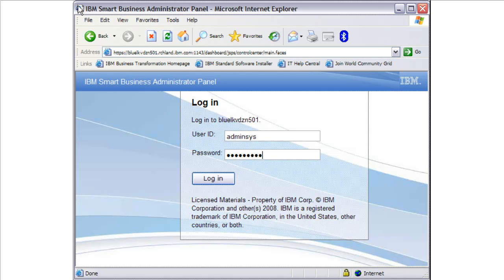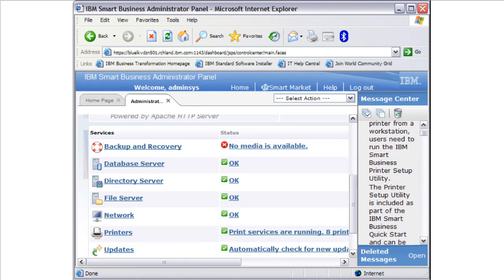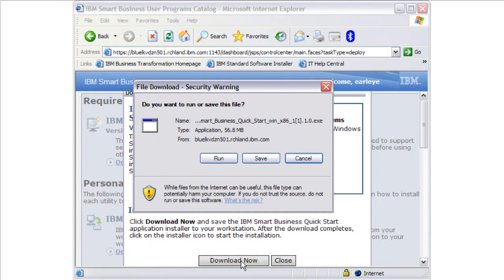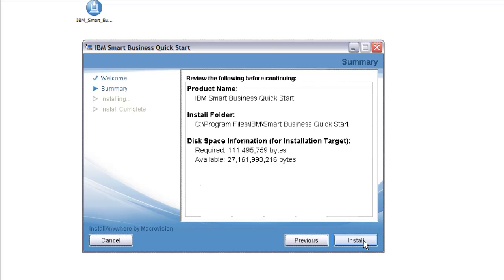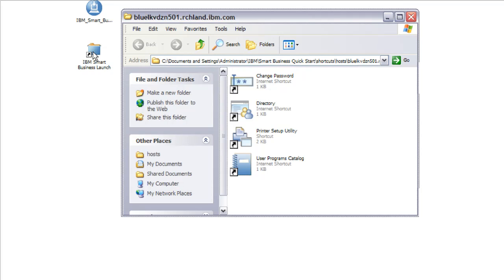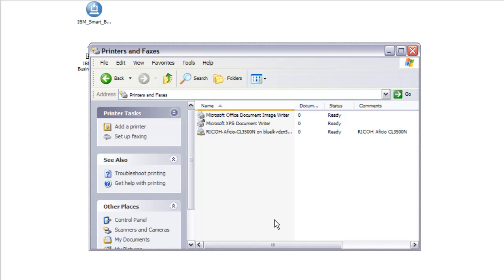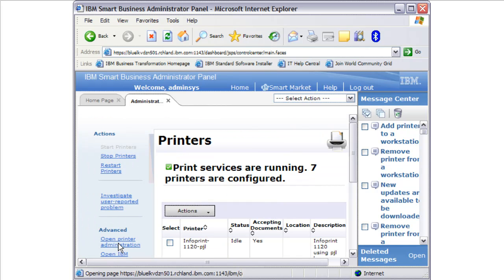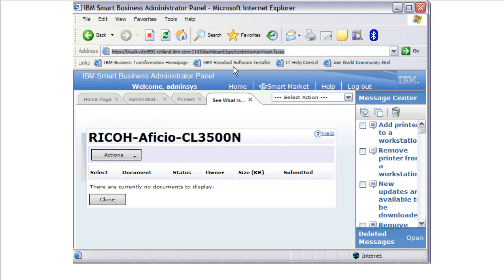Daily Administration: Printer support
In this demo you will learn how to configure printers and add them to end user workstations.